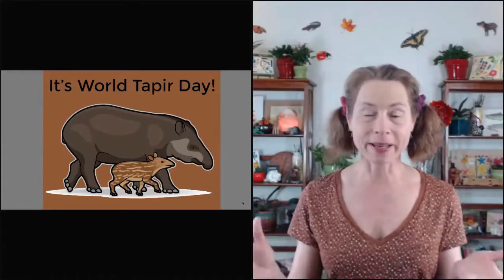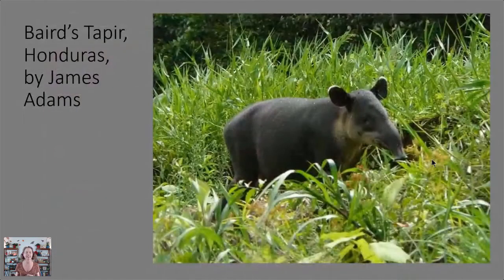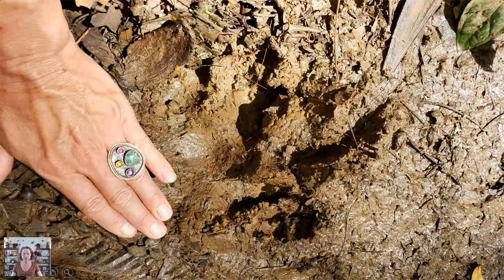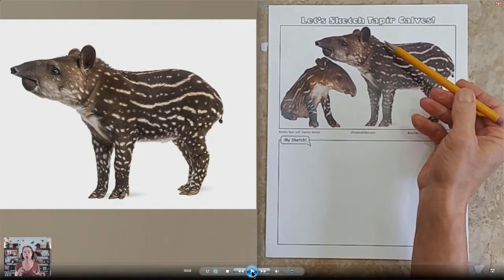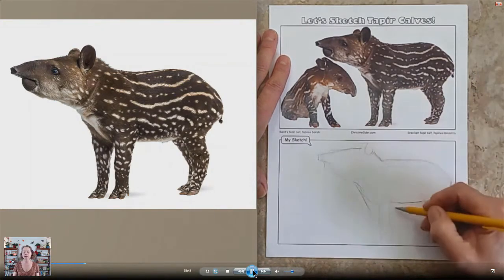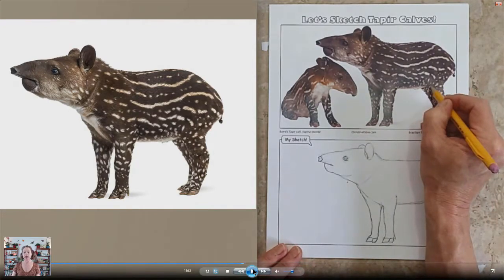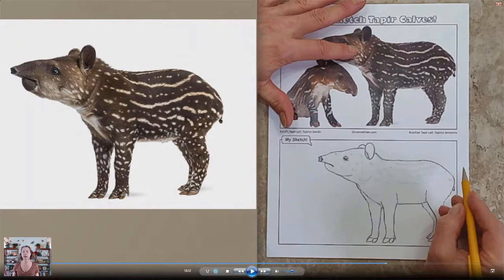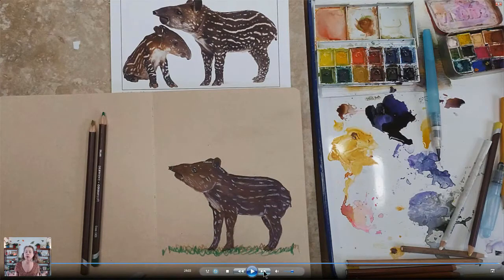All About Tapirs and How to Sketch Them!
In this video replay of a live online workshop, you’ll learn about the rare and elusive tropical rainforest mammals called tapirs.

I share information about their family characteristics, species of tapirs, their lifestyles, and why many are threatened with extinction. Then I lead you through a step-by-step sketching and painting demonstration of an adorable Baird’s Tapir calf.